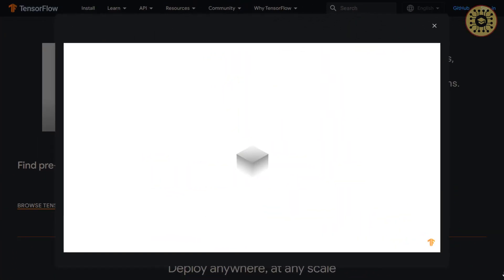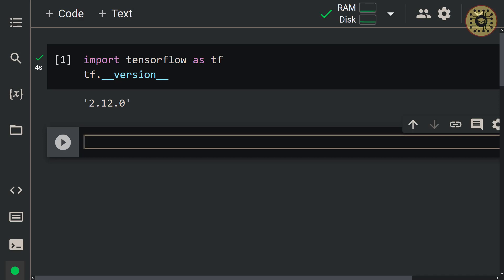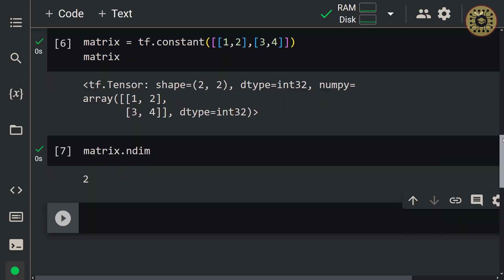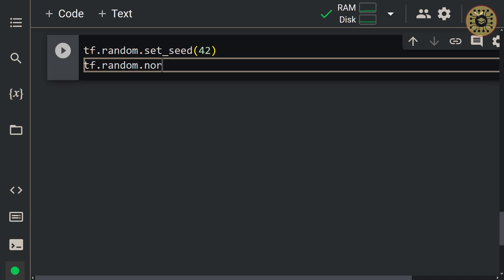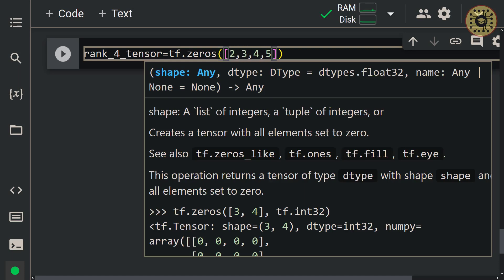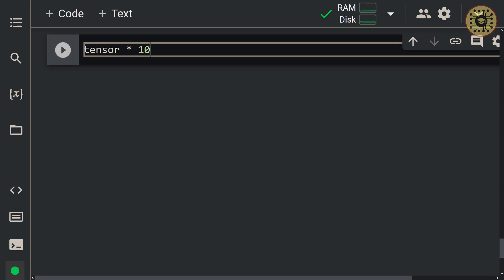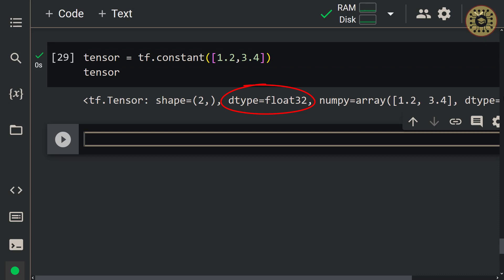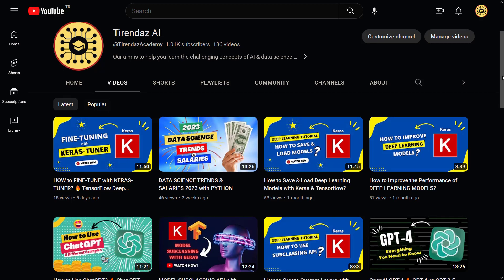TensorFlow Basics in 10 Minutes 🔥 Deep Learning Tutorial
Learn TensorFlow basics for deep learning | TensorFlow vs PyTorch | AI with Python | Machine learning & data science tutorial | What is Keras?

Hi guys 😀 This video walks you through the basics of TensorFlow and unleashes the power of crucial methods in it.

Here are the topics we will cover:

00:10 What is TensorFlow?
00:40 The TensorFlow ecosystem
02:09 What is a Tensor?
02:28 Creating a Tensor
03:51 Creating a Tensor with Variable
04:53 Creating Random Tensors
05:56 Other methods to create Tensors
06:41 Adding a dimension
08:03 Tensor operations
10:02 Changing the datatype
10:46 Removing all single dimensions